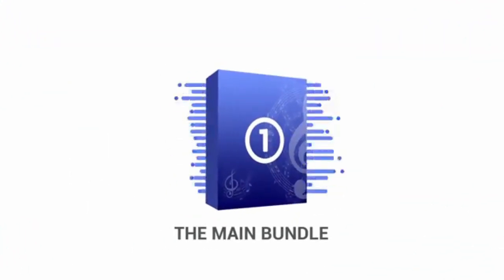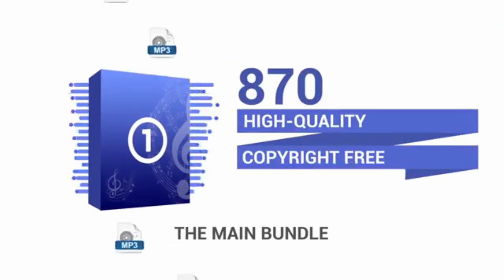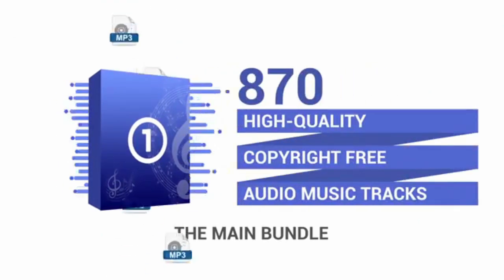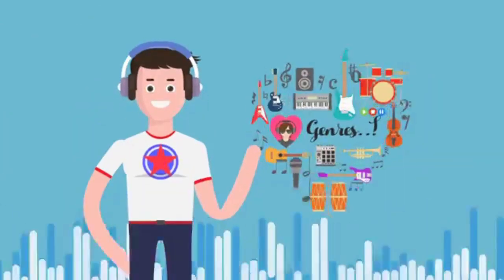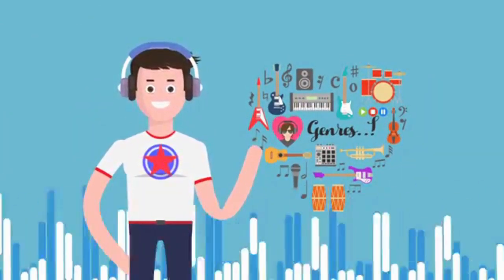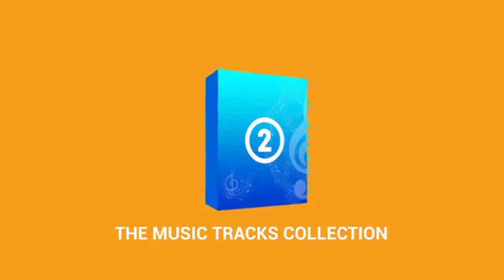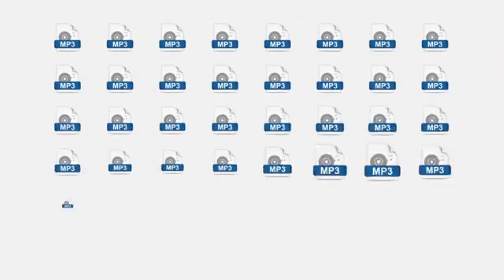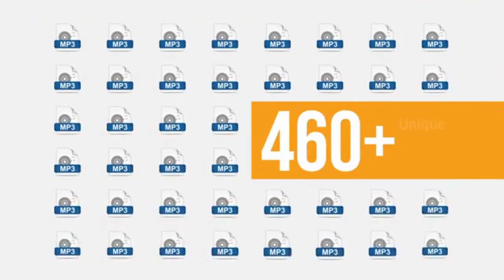Stock Music Ace Review - WATCH THIS BEFORE BUYING + DISCOUNT LINK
Stock Music Ace is a great way to add any type of music you want to  your videos, presentations or whatever projects you might have. With hundreds of styles and options to chose from, it is not hard to make a professional sounding video that is unique to your taste.

Check out the link to the developers website to get an in depth look at all the features Stock Music Ace has to offer + claim your bonuses!